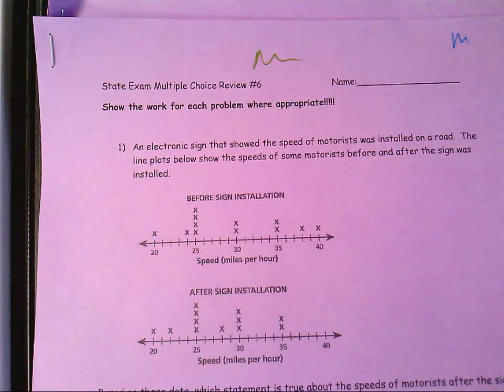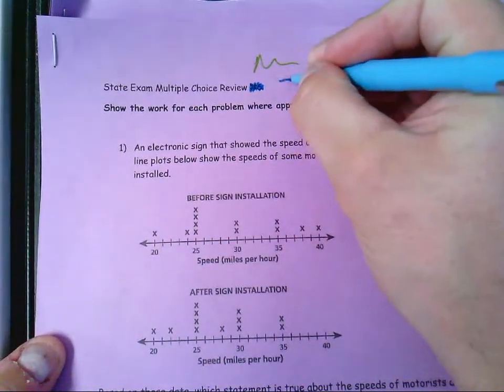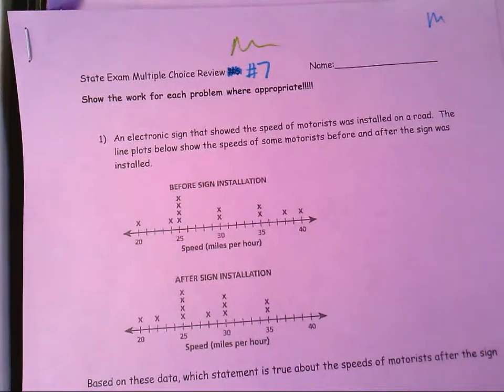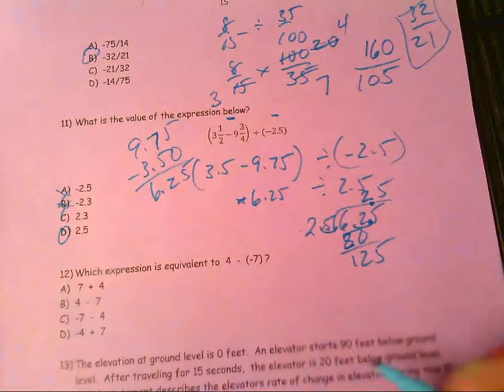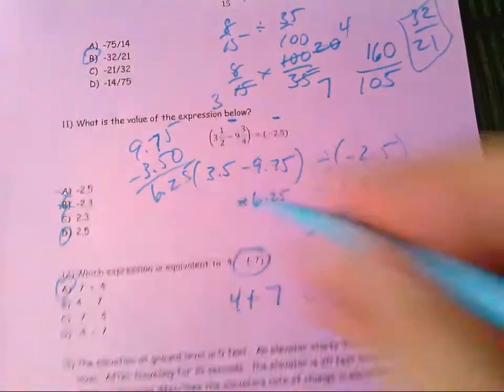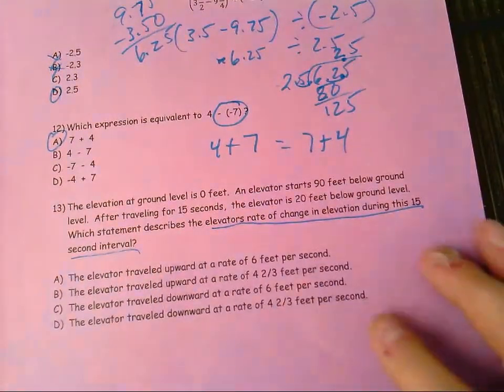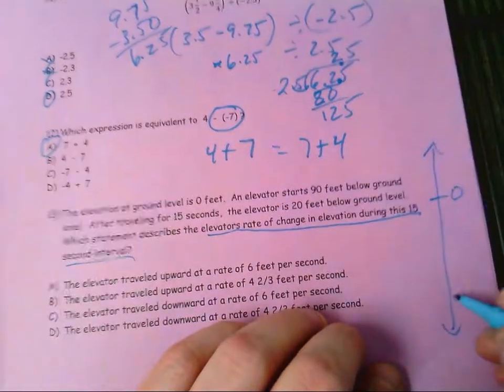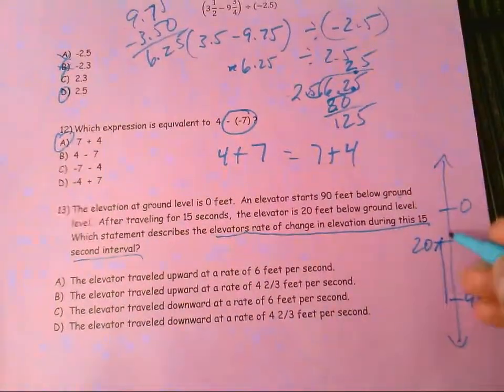State MC Review #7